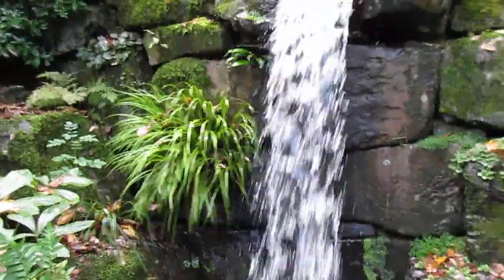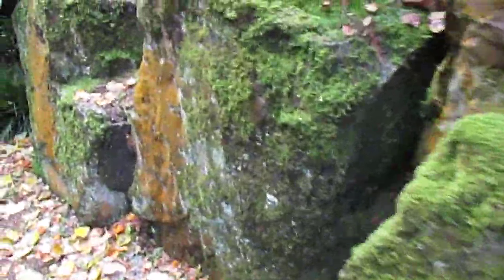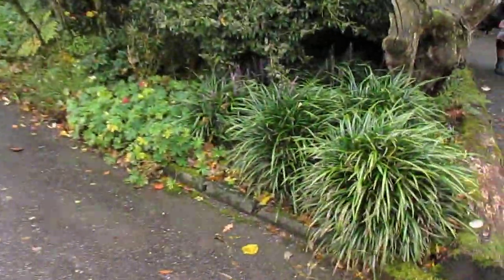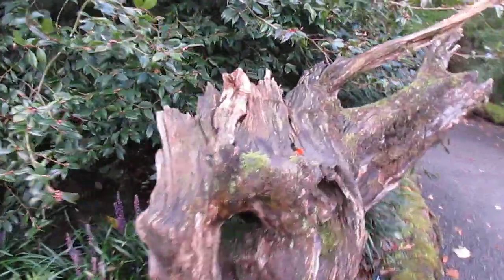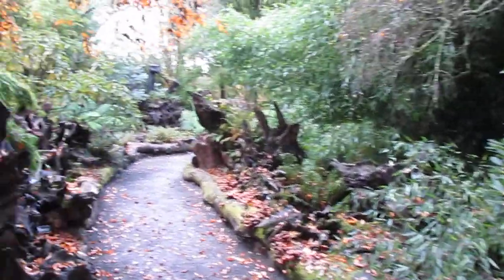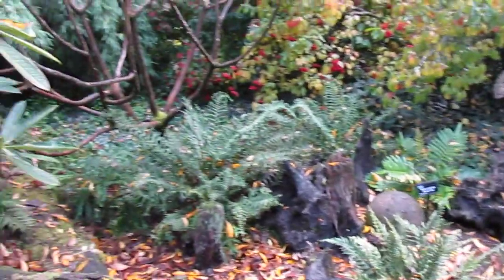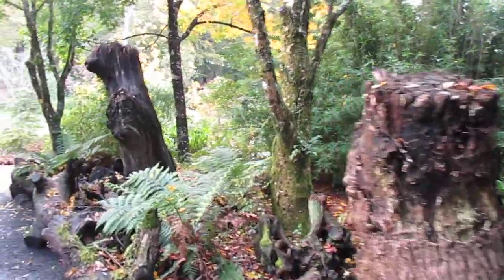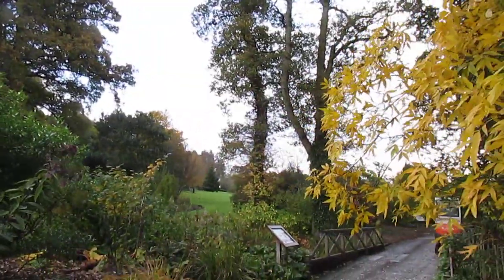David Banfords daily woffle thoughts evening part two 26/10/20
A lovely Autumn walk around Rosemoor well a look at my favouritebit of it, but its all lovely. Even in these strange times we have been four times this year. with the lovely christmas lights coming (fingers crossed) around the 15th December